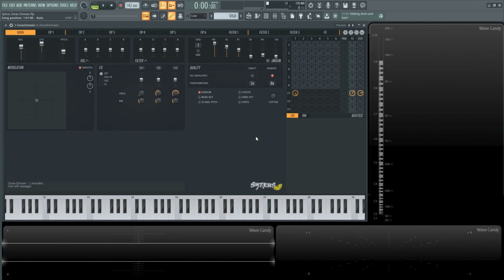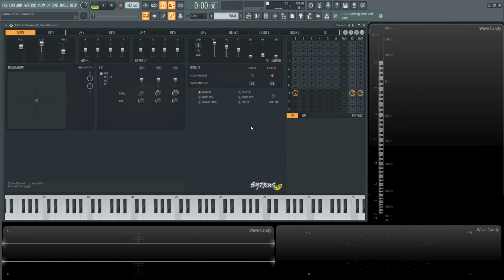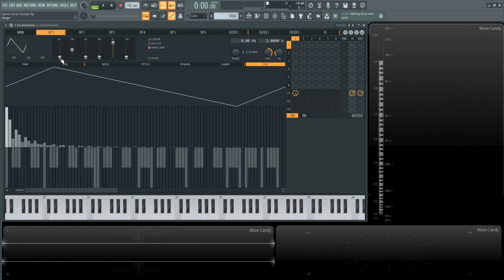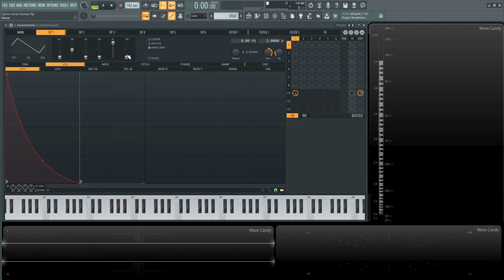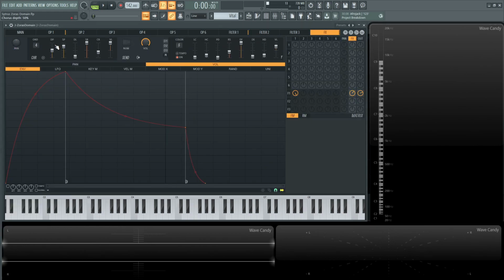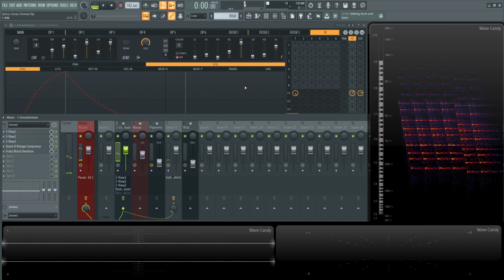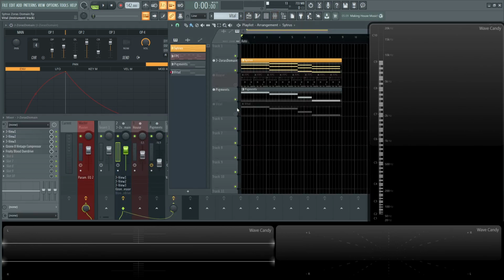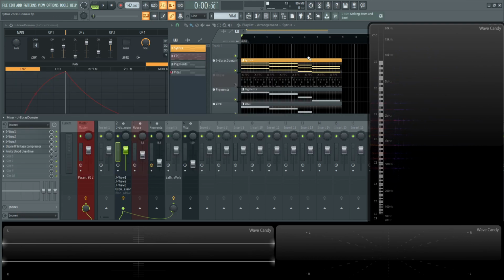Sytrus Zora's Domain ARP Sound Design | FL Studio Tutorial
I show you how to make a Zora's Domain type sound using an arpeggiator in this sytrus sound design video! While this is not the exact melody or sound from the legend of zelda ocarina of time, it is inspired by it.
This preset has a very watery aspect to it!

Give the video a thumbs up like the patch!